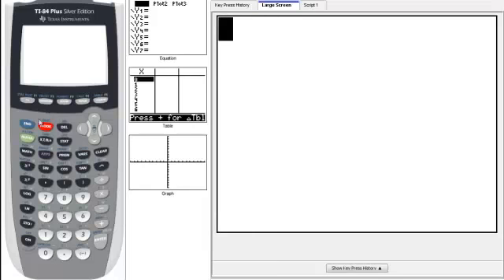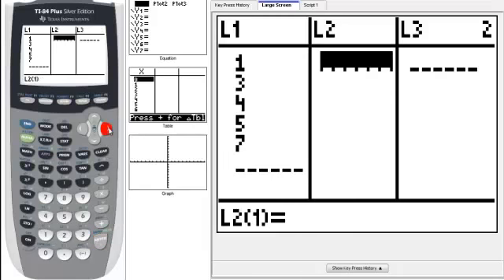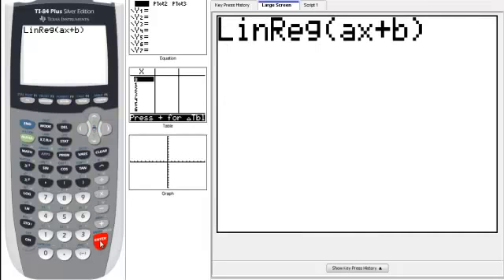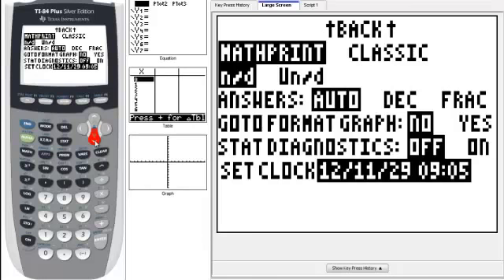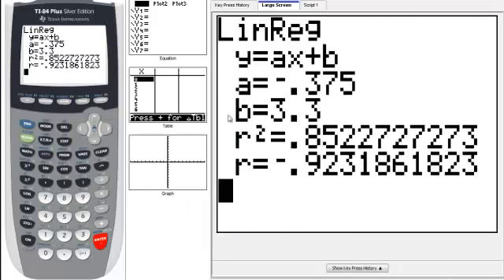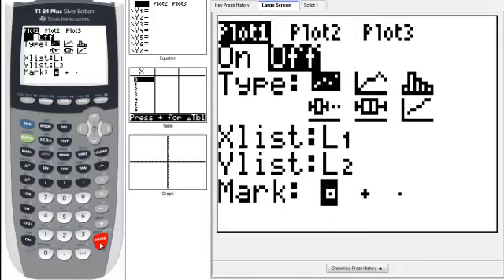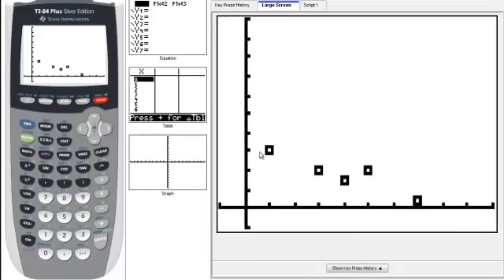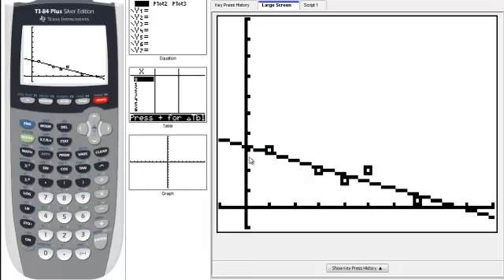Correlation and Linear Regression using a TI 84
Finding the correlation coefficient and regression line on the calculator